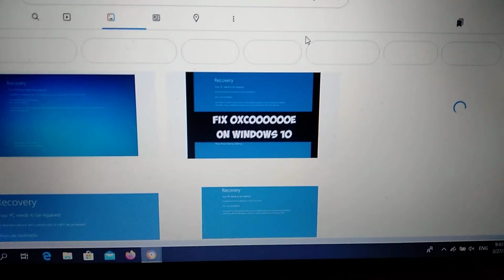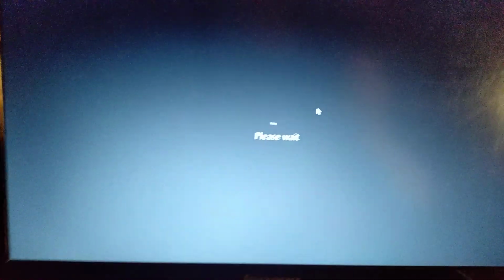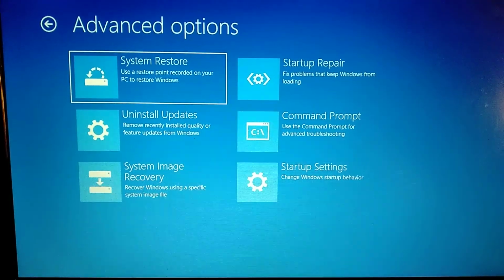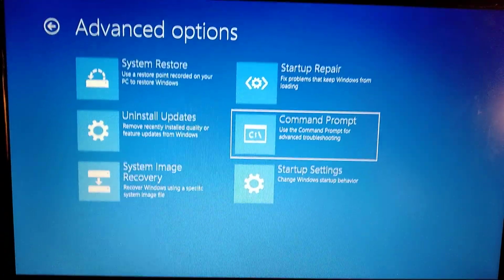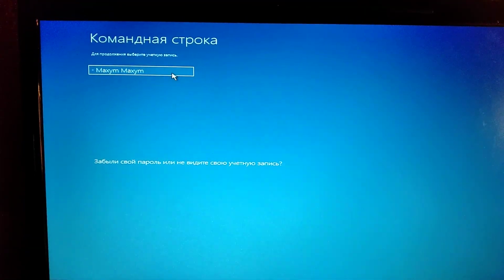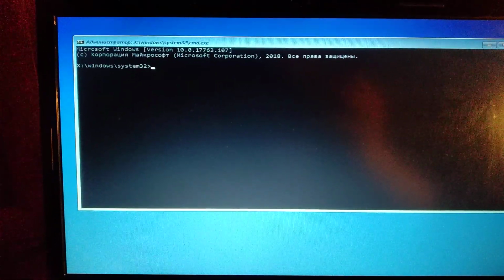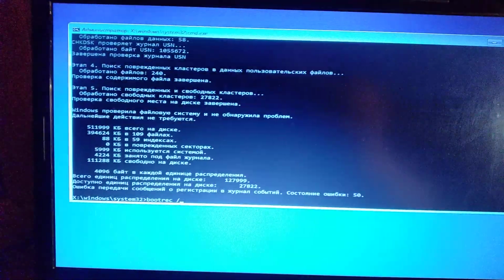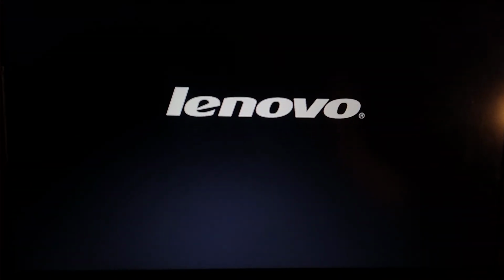How To Fix Windows 10 Boot Error Code 0xc00000e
If you don't know How To Fix Windows 10 Boot Error Code 0xc00000e, this video is for you.